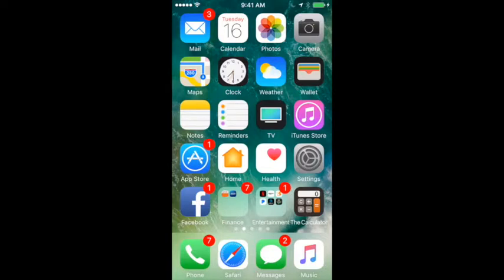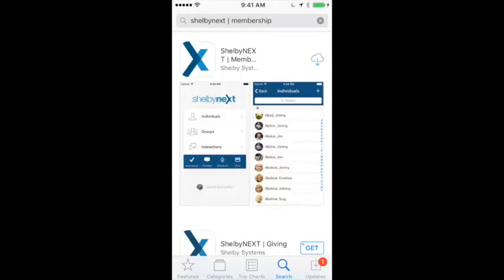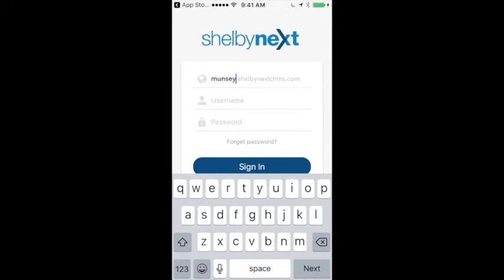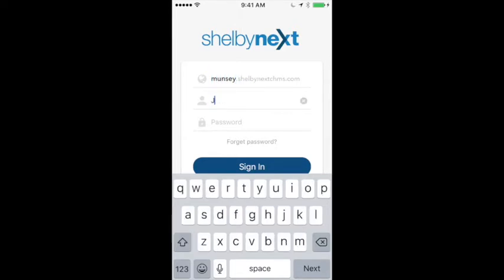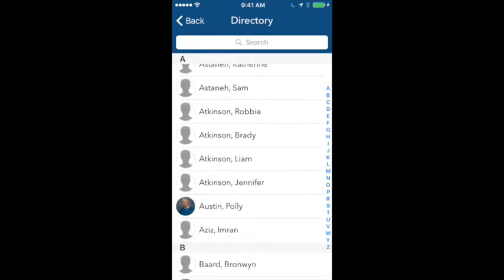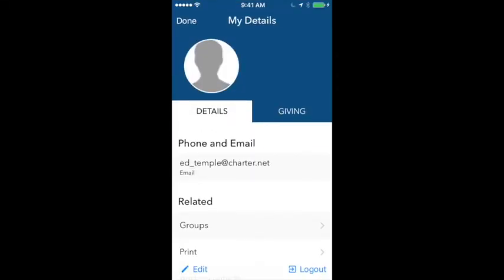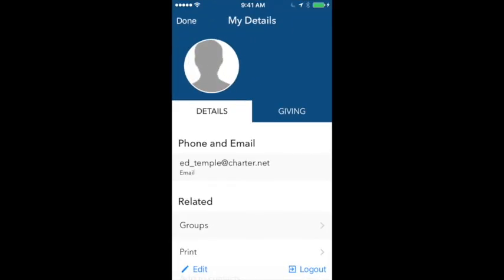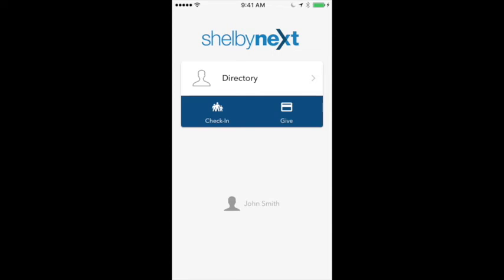Setting Up The ShelbyNext Membership App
Instructional video on setting up the ShelbyNext Membership App